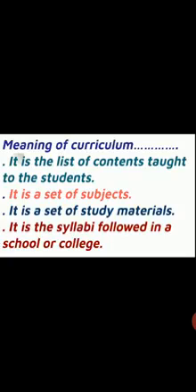MES 12, Block 4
Online counselling for MES-12, Block-4 by Ananta Kumar Nath, Counsellor of IGNOU Learner Support Centre, P.G.T. College(0428P), Jorhat.
For MAEDU learners